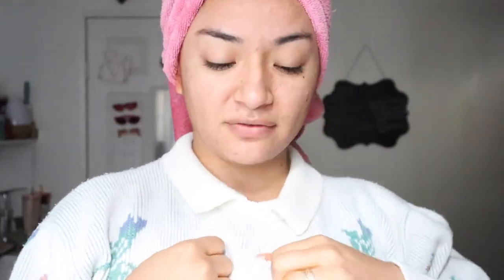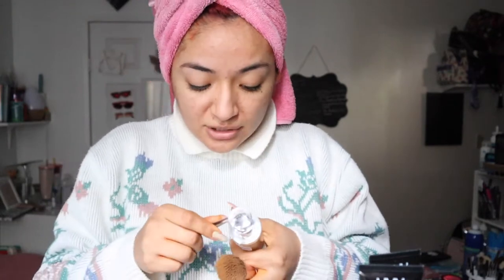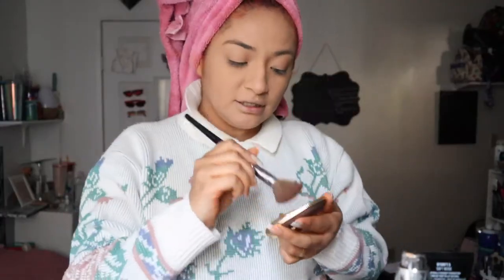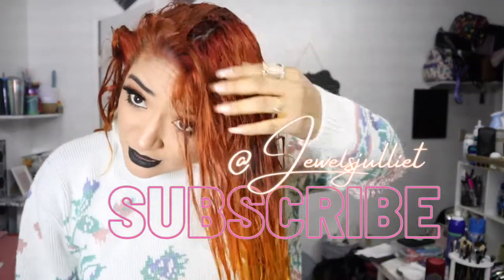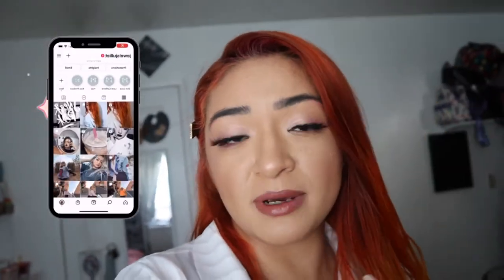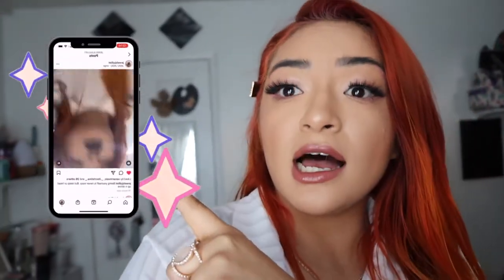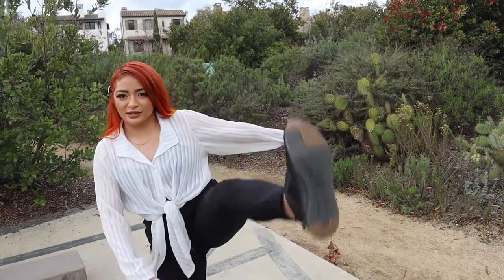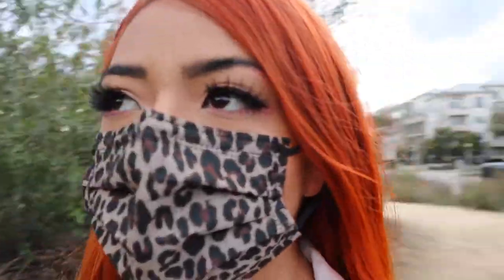Hair Transformation + Photoshoot